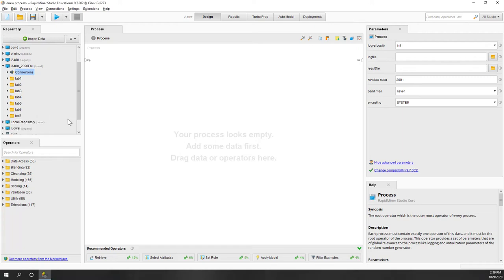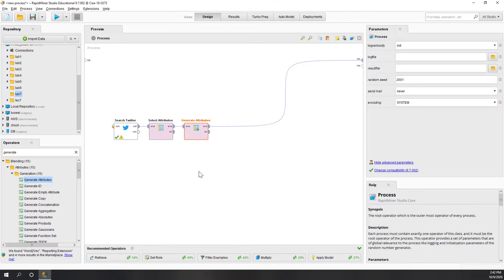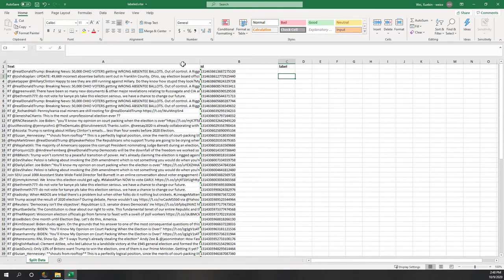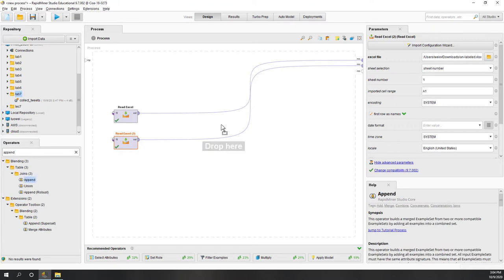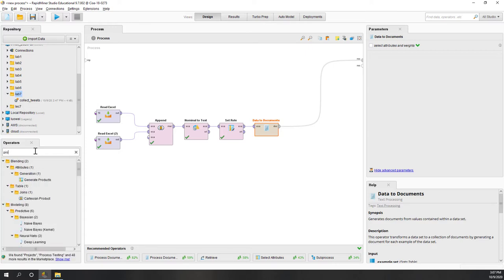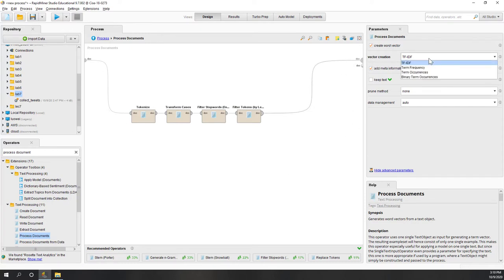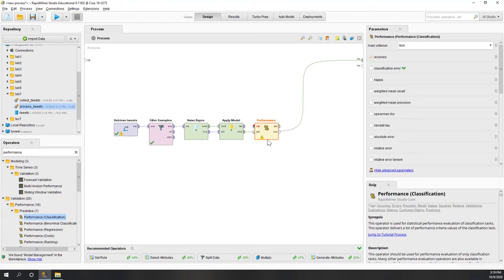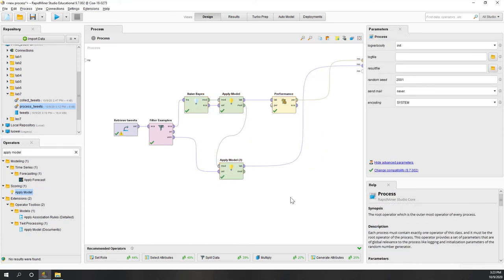Lab 7 Use Naïve Bayes to Classify Twitter data in RapidMiner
Objectives:
• To learn how to classify data with Naïve Bayes.
• To learn how to collect and tokenize tweets.

Data:
• Optional: Collect tweets in RapidMiner

Steps:

1. Optional: Collect 1,000 tweets in RapidMiner, choose your keywords, and save the tweets into two excel files, one for the label and one for un-label.
2. Open the labeled excel file and manually give each tweet a label, e.g., supporting Trump or Biden or Neutral.
3. Import both excel files into RapidMiner, append two files together, and tokenize the tweets.
4. Import the tokenized tweets into RapidMiner, train a Naïve Bay model with the labeled data, and apply the model on the unlabeled data.